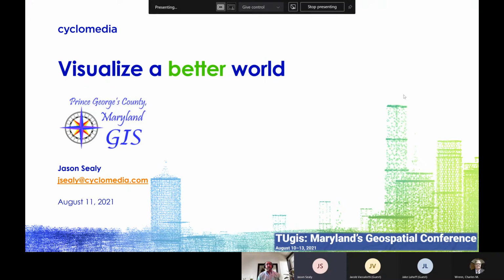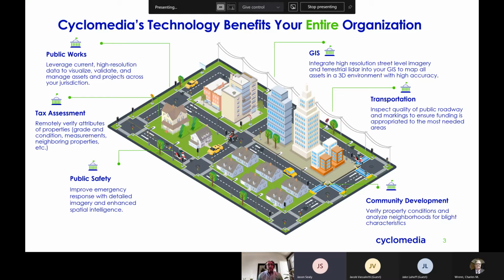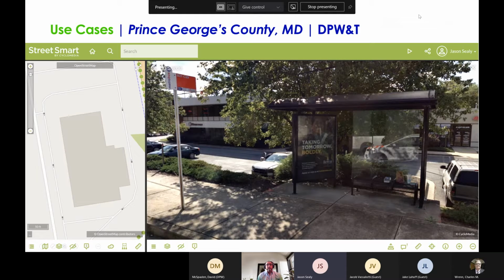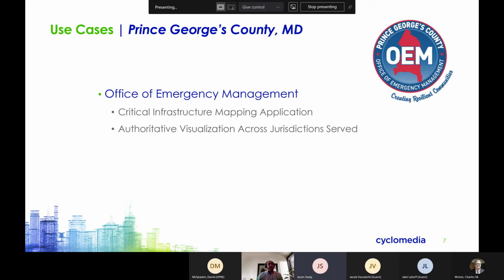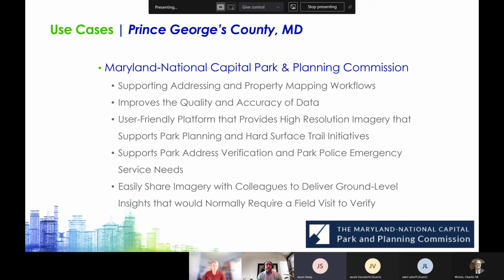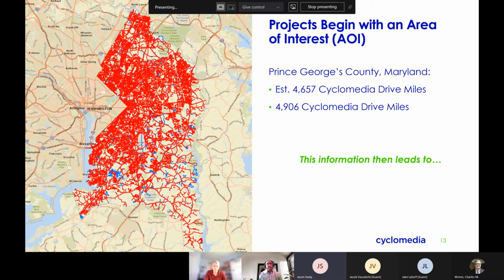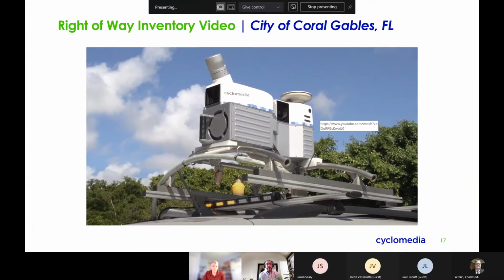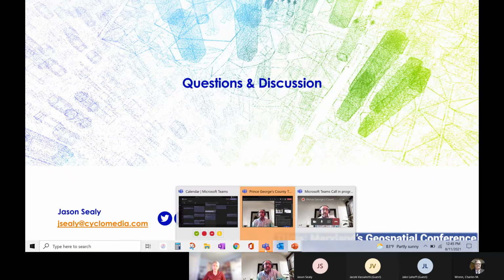Prince George's County TUgis Booth Presentation - Cyclomedia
Jason Sealy and Prince George's County OIT-GIS staff discuss the County's recent implementation of Cyclomedia.